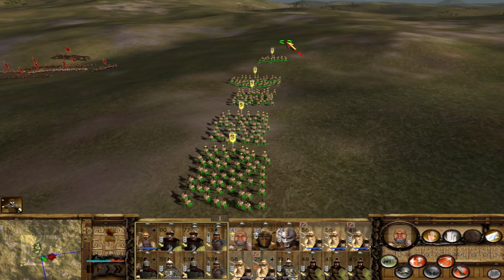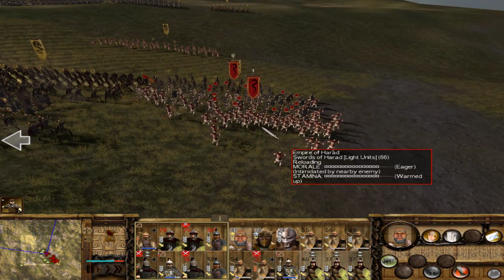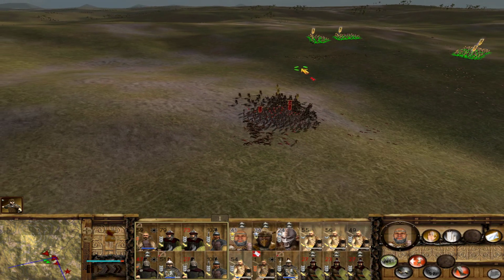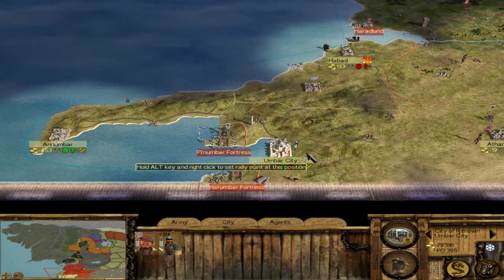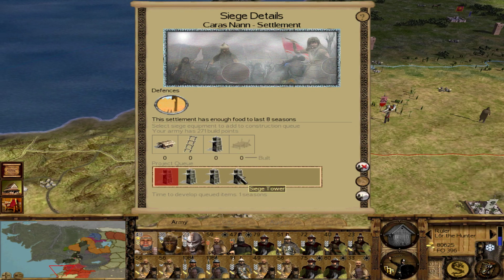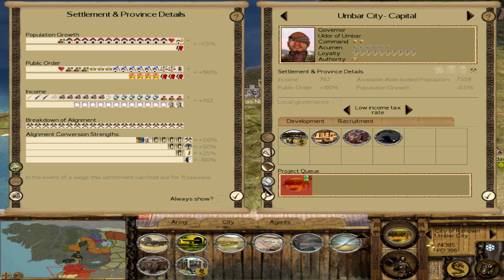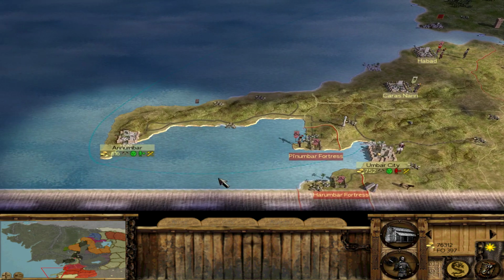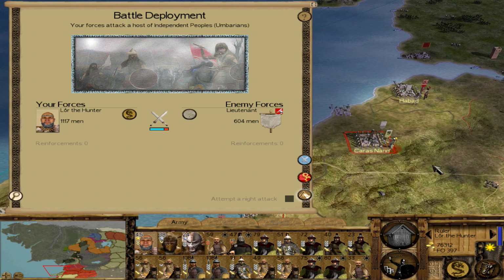Variag Hordes - Ep. 22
We drive the Haradrim away from a recently-captured settlement and move to besiege another.